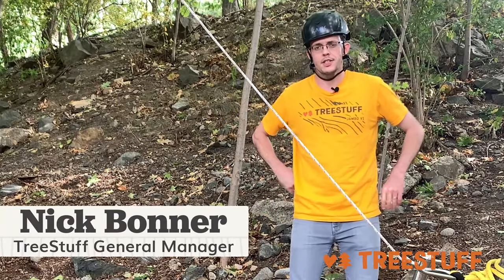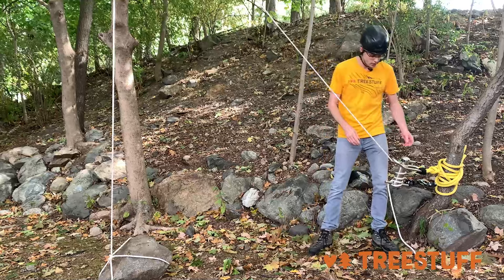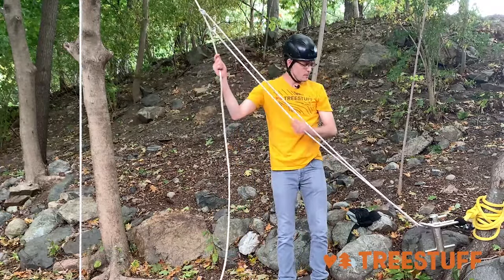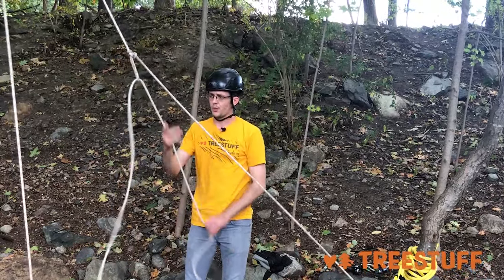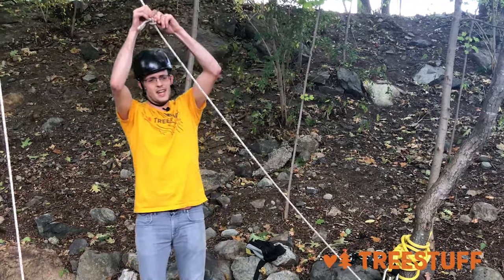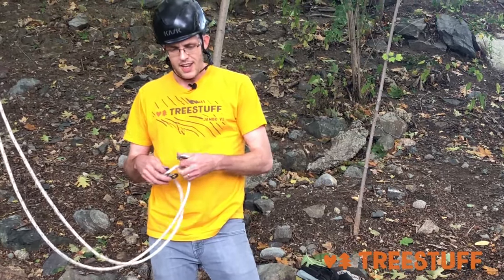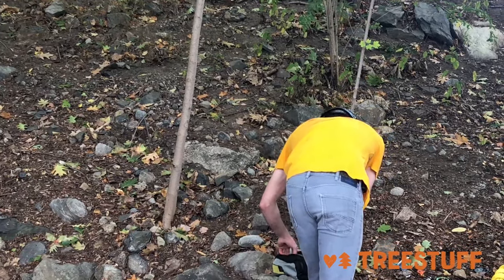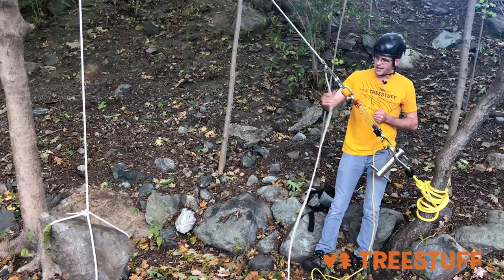How to Use Mechanical Advantage to Pull Trees and Lift Logs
Ropes and pulleys offer a ton of resources for building and using mechanical advantage systems in tree care. Here we show just some of the arborist uses for mechanical advantage and how to set them up.